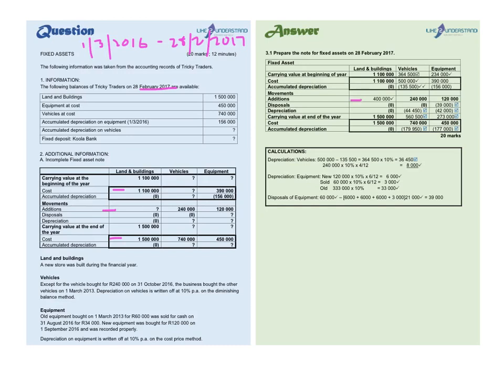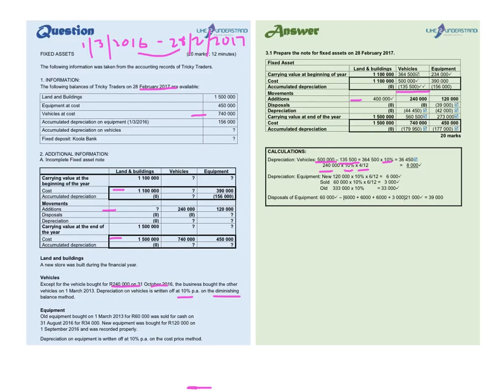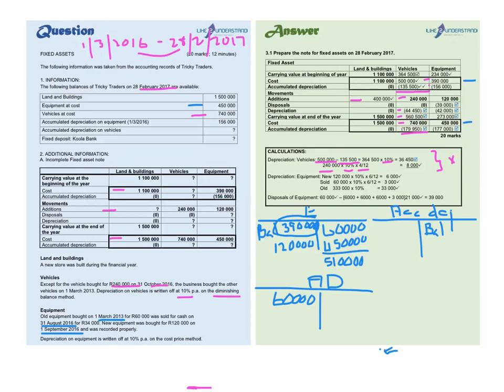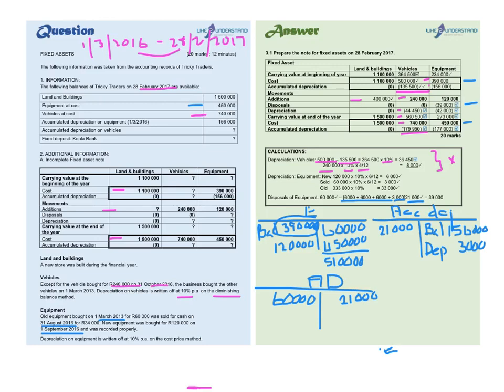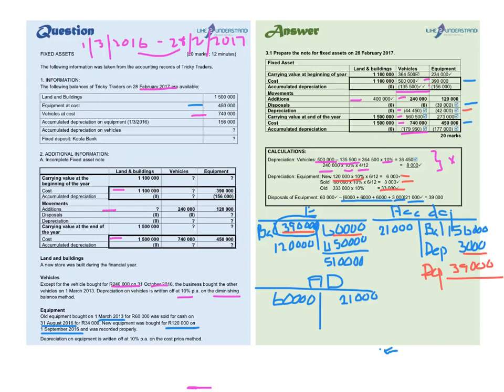14. Test - Fixed Assets & Asset Disposal with Note - Tricky Traders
14. Test - Fixed Assets & Asset Disposal with Note - Tricky Traders